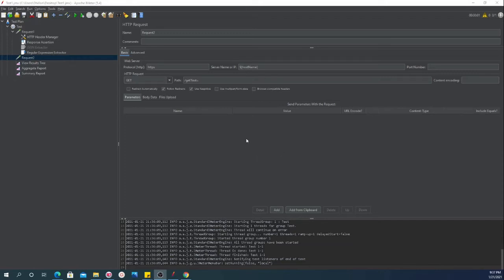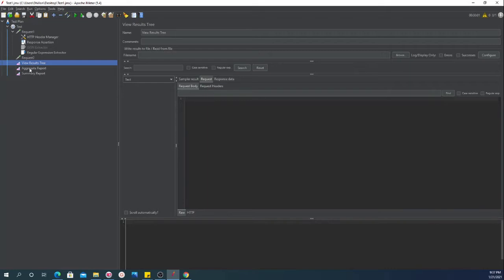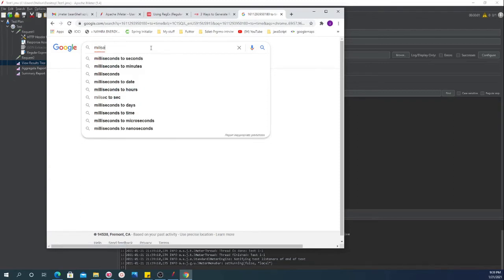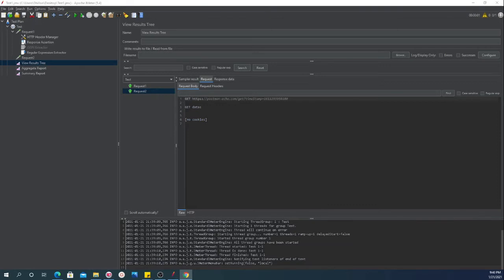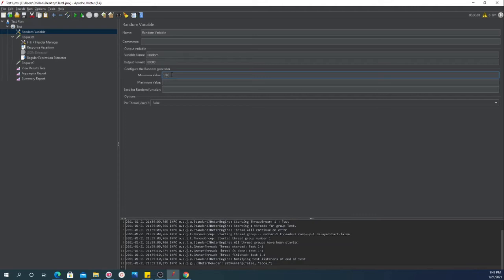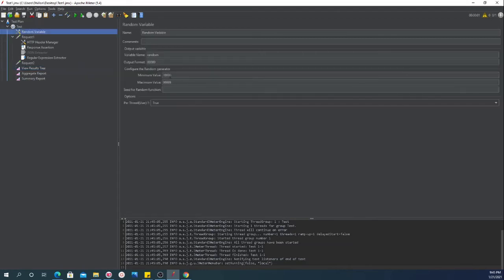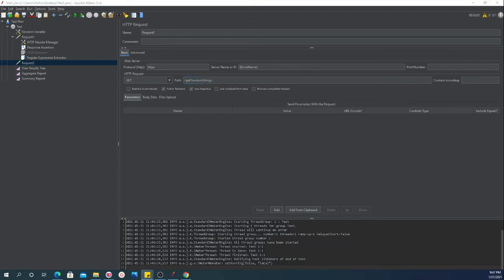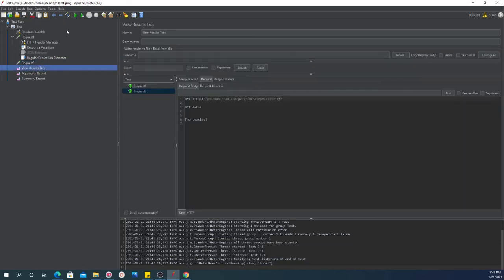JMeter Tutorial - 9 - Generate Random number - String